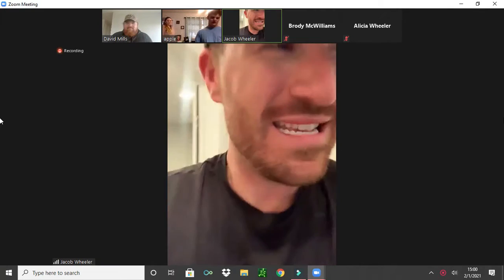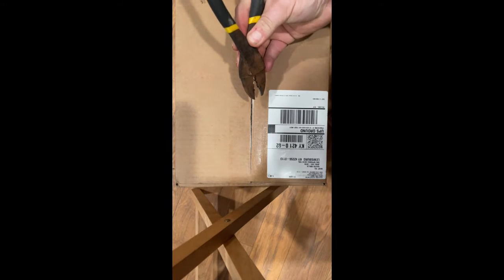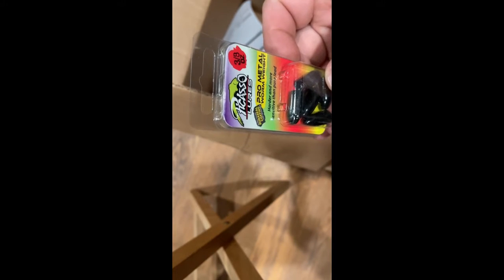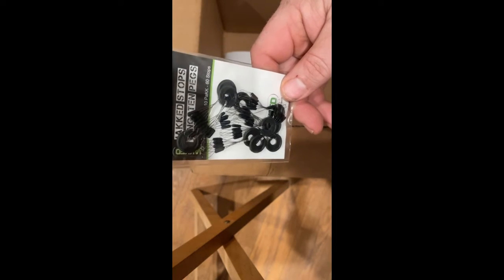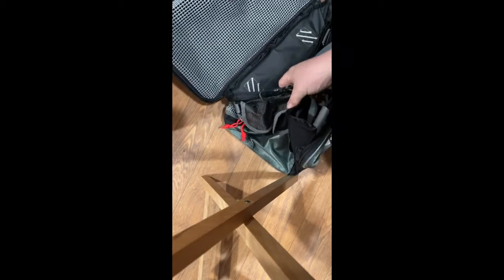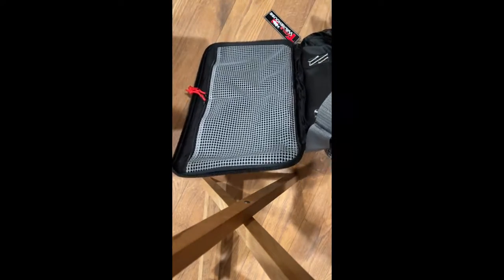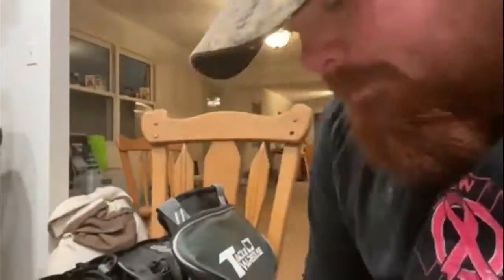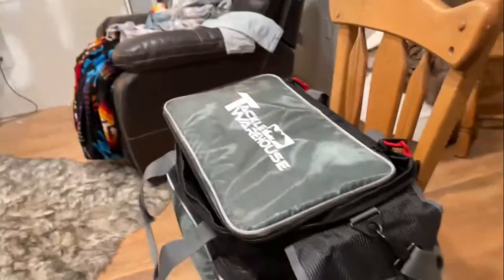Sneak Peek Zoom Call with Jacob Wheeler! New Co-Angler bag.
Had a Zoom Call with the man, the myth, the legend Jacob Wheeler. This is just a small clip of more to come. Also included is a new co-angler bag from Tackle Warehouse that so far I absolutely love.

Mini Educator E-Collar

Herm Sprenger Prong Collar

Rope Slip Lead

Leather Leash

Bil-Jac Training Treats

Training Clicker

Bully Sticks

Long Lead

Treat Pouch